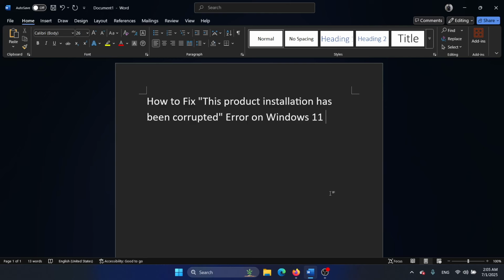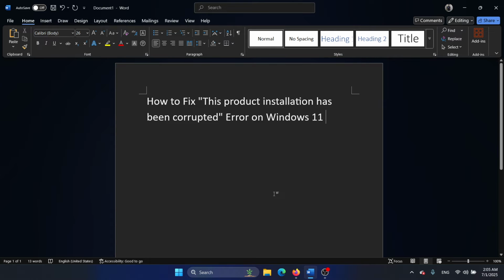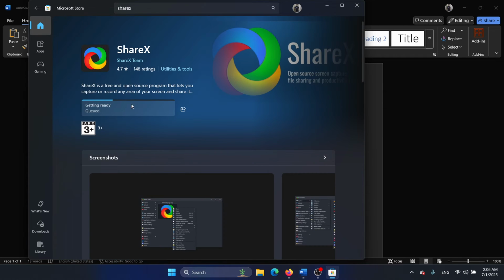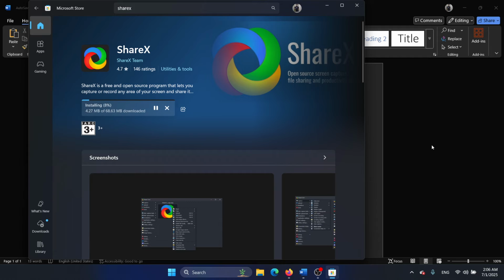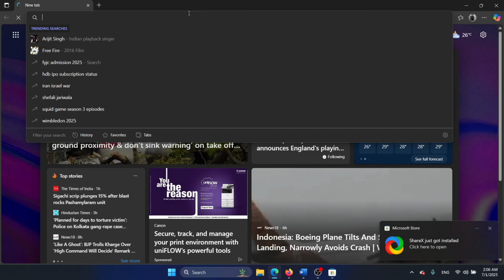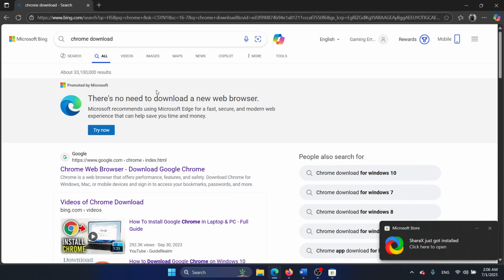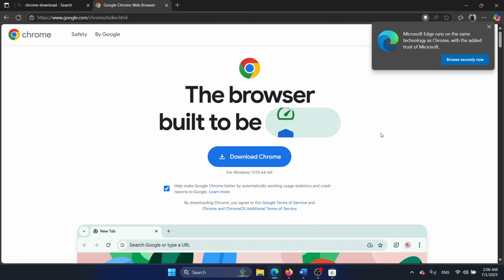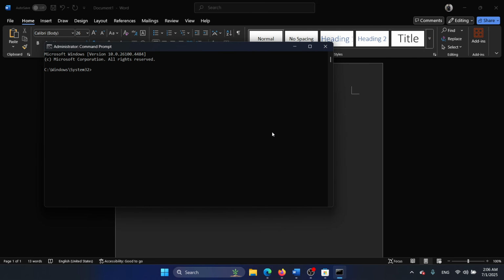How to Fix This product installation has been corrupted Error on Windows 11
Video Title: How to Fix This product installation has been corrupted Error on Windows 11

If you wish to Fix This product installation has been corrupted Error on Windows 11 then please watch this video.